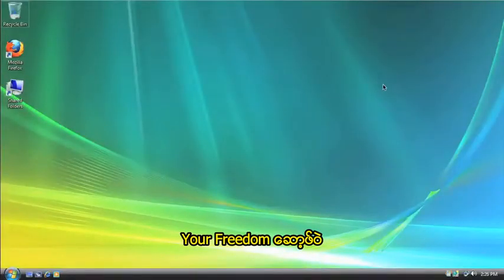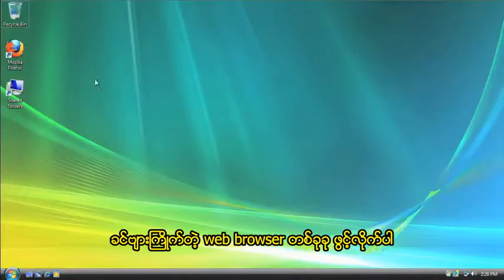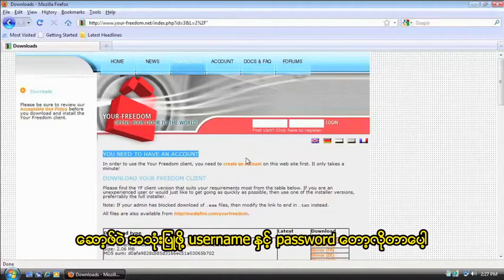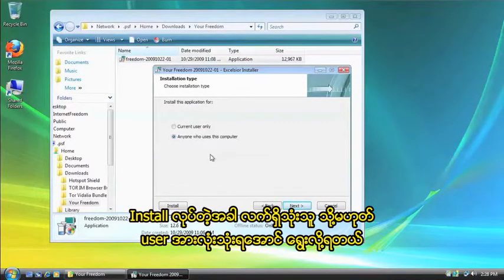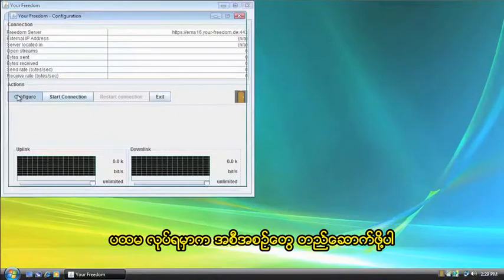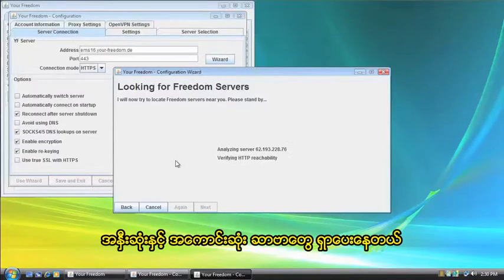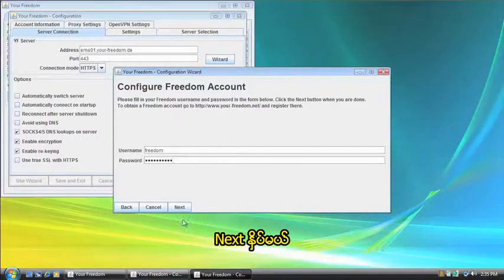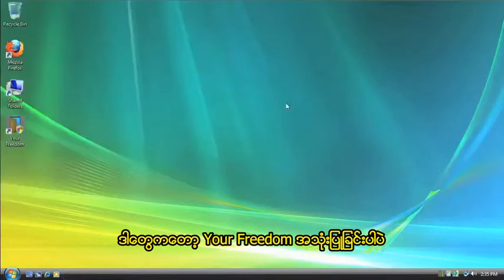YourFreedom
Circumvention Tool